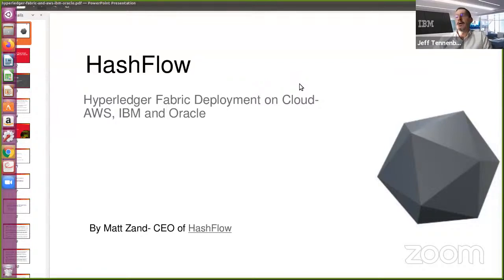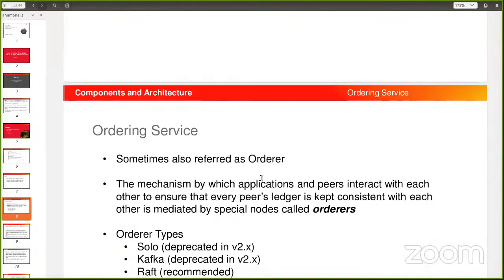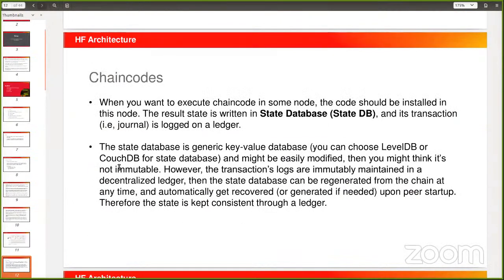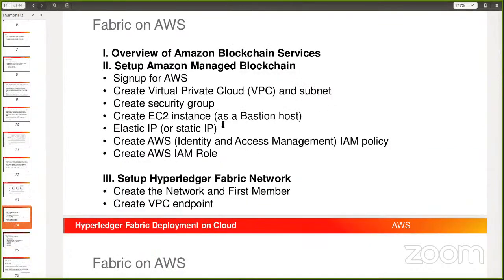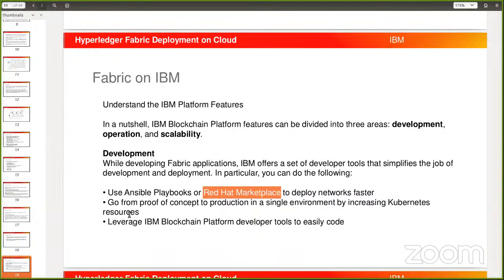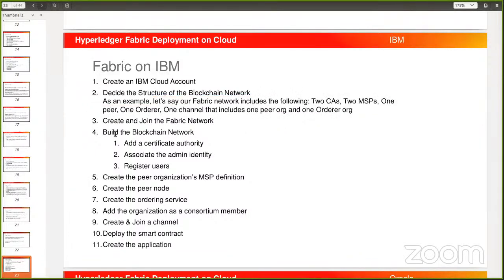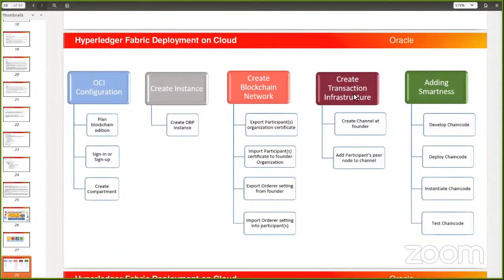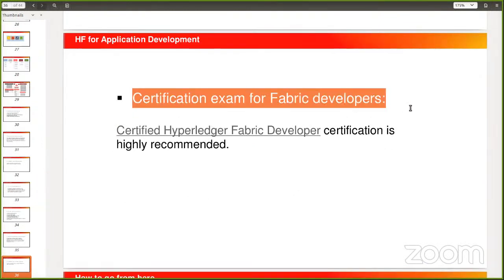Hyperledger Fabric Deployment on AWS, IBM, and Oracle platforms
A virtual meetup hosted by Hyperledger Washington DC on November 11, 2021 featuring Matt Zand, co-author of O'Reilly's book on Hyperledger Fabric.  Matt reviews key components and architecture of Hyperledger Fabric, followed by discussing how to deploy HF on three popular cloud providers: AWS, IBM and Oracle. Each cloud platform offers managed services as well as more advanced services that require customizations.